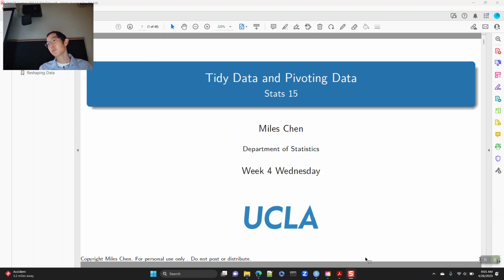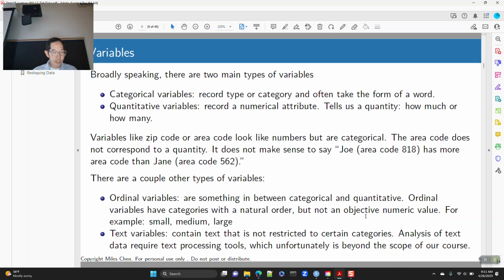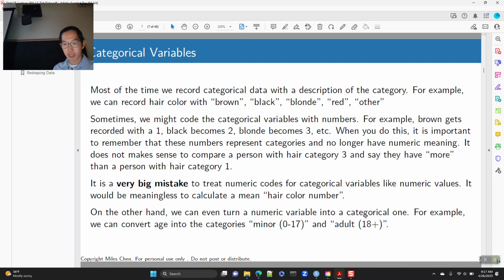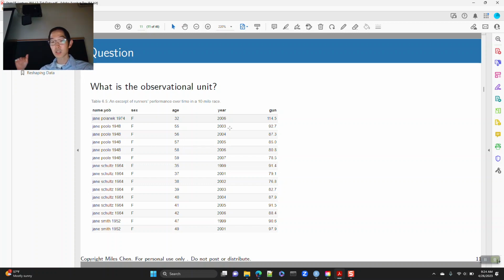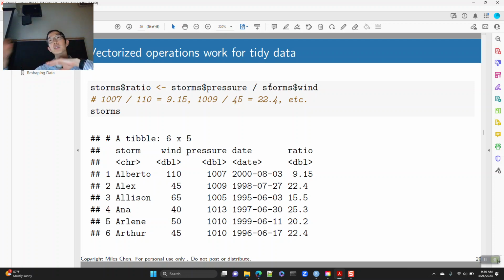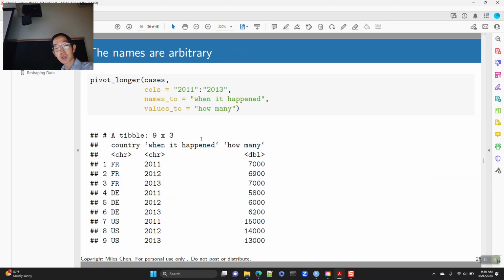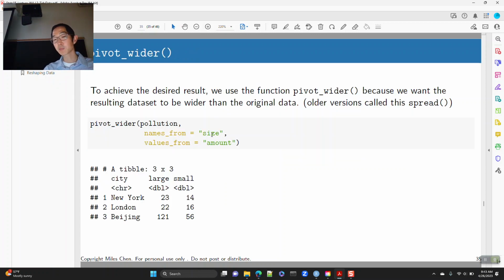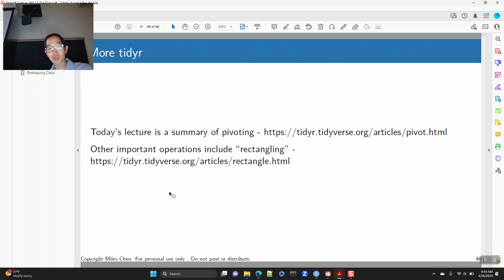2023 04 26 Stats 15